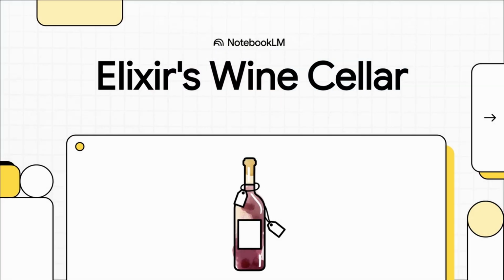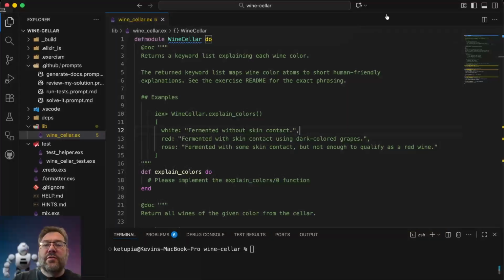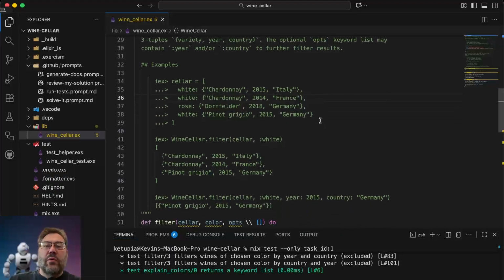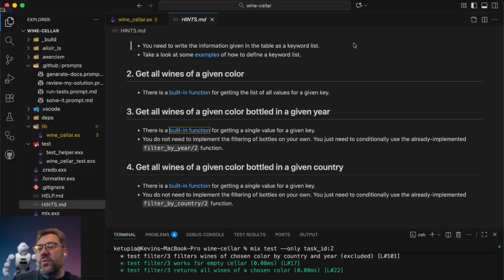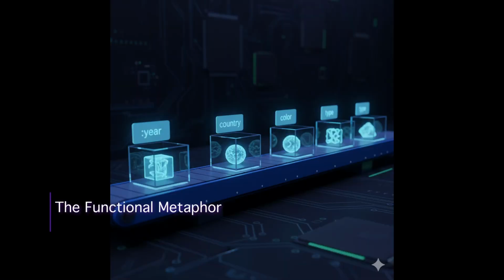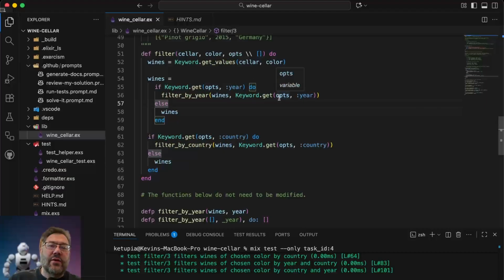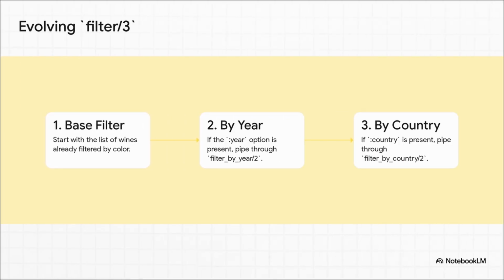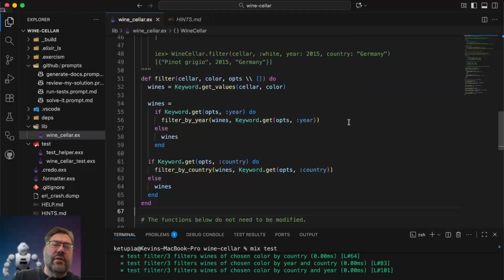Wine Cellar: Keyword List Clarity with NotebookLM and Copilot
In this video, we're completing the Wine Cellar exercise in the Elixir track on Exercism.org.  We use NotebookLM to generate portions of the presentation and Github Copilot for documentation and  autocomplete.

▶️ CHAPTERS:
00:00 - Intro
00:55 - Wine Cellar
01:30 - Keyword Lists Explained
02:05 - Explain Colors
03:05 - Filter by Color
04:27 - Advanced Filtering
04:55 - Filter By Year
07:06 - Filter By Country
07:53 - More Keyword Syntax
09:15 - Pipeline Approach